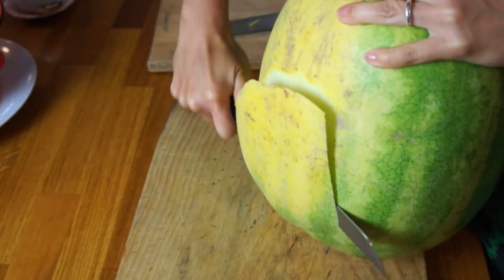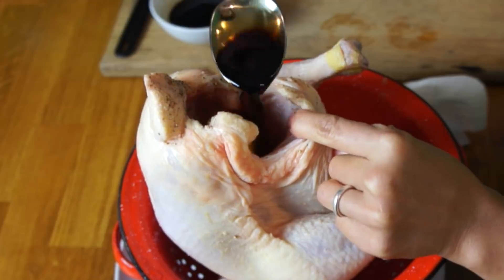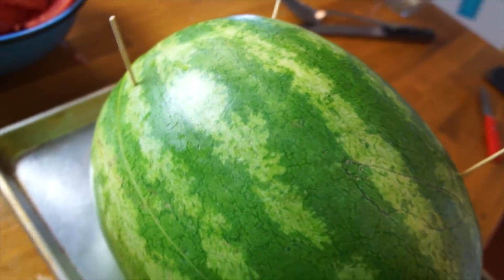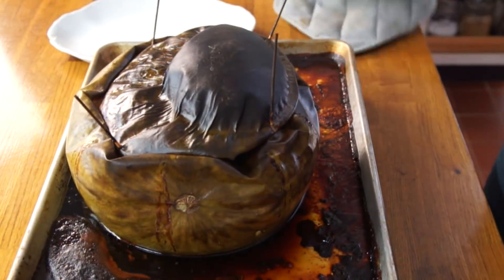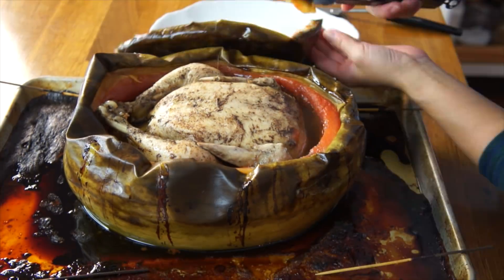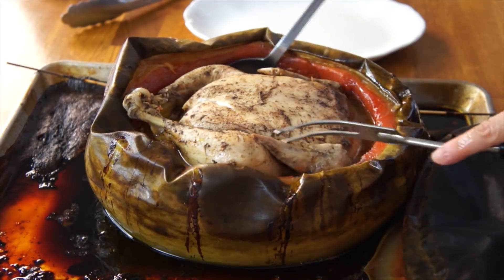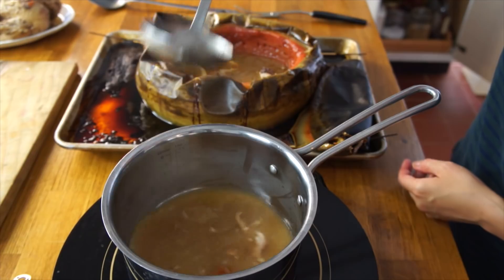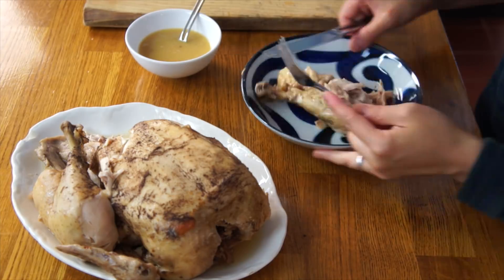Cook A CHICKEN in a WATERMELON | You Made What?!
Here's how to cook a whole chicken INSIDE a watermelon.

If you're reading this, you know what's what. Comment: "🍗 🍉 🔥" :)